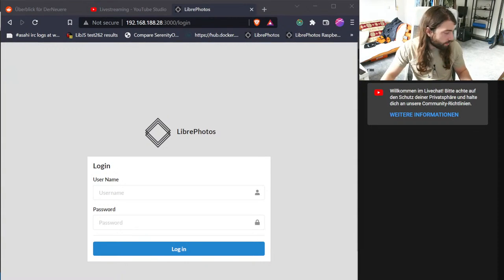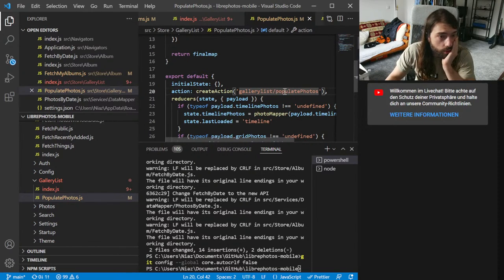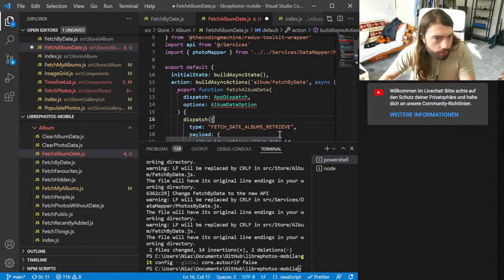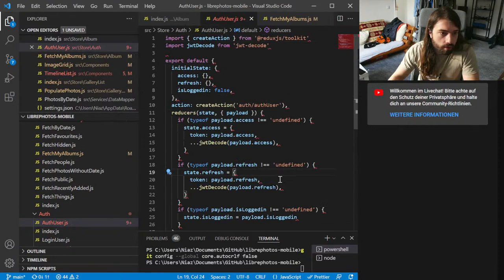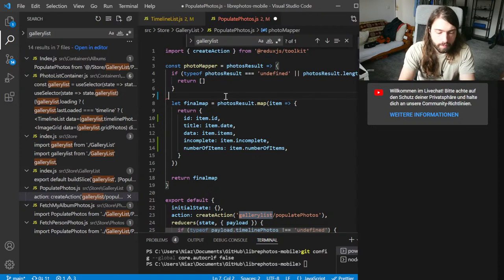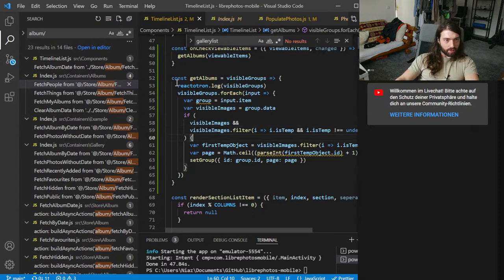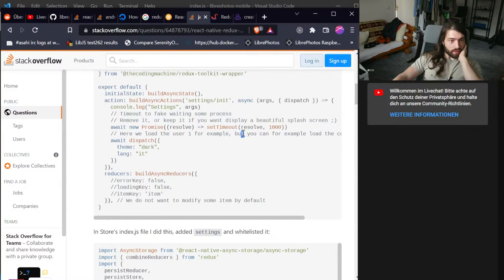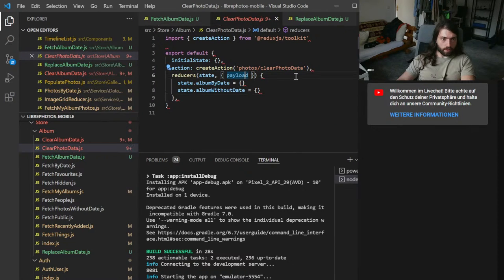Fixing the react-native android app